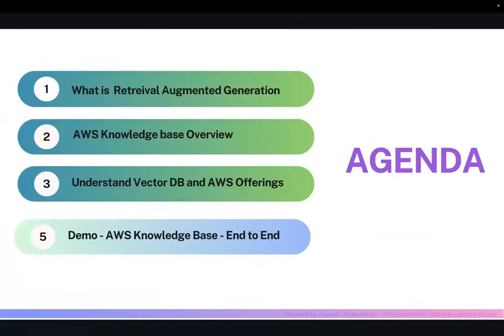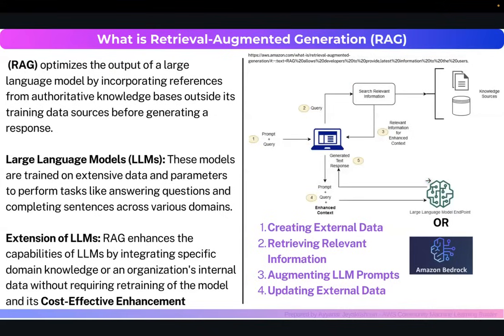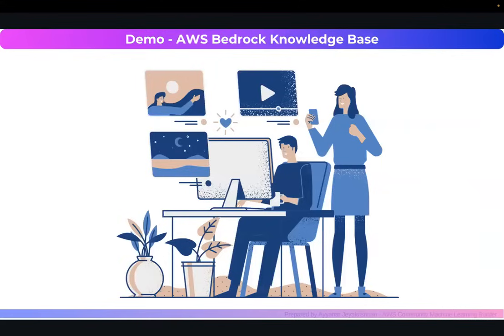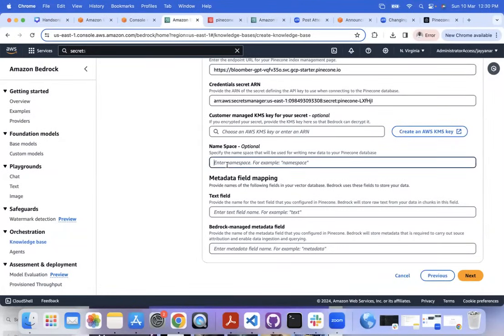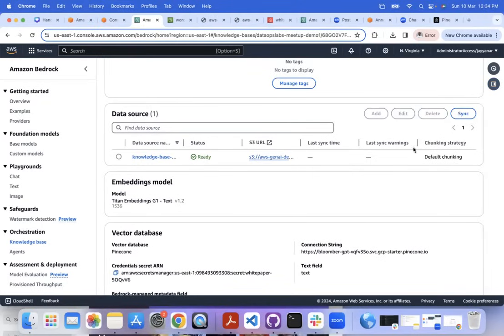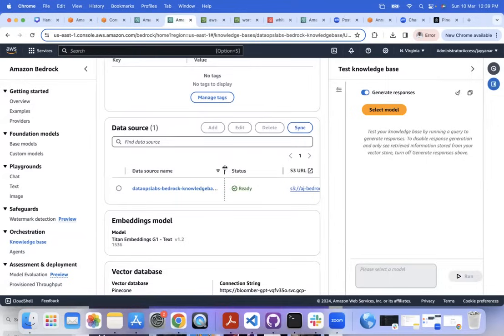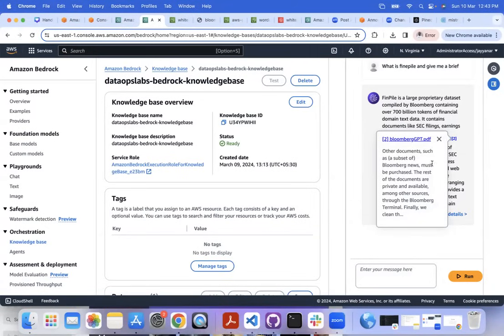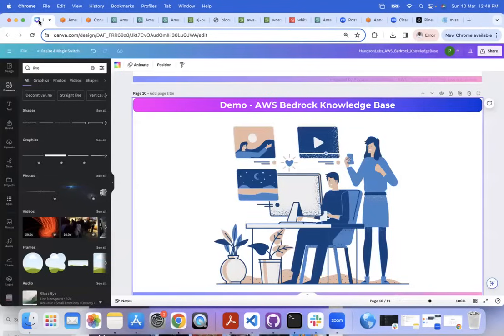Learn by Hands on Labs with AJ - AWS Bedrock Knowledgebase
Details
Welcome to March Meetup - This session is for everyone who want to connect knowledge base with internal datasource and bring a value.

Enhancing Conversational AI with Amazon Bedrock Knowledge Bases Demo.

Agenda:

Introduction to Retrieval Augmented Generation (RAG) and Knowledge Bases
Understanding the significance of RAG for delivering contextual responses
Overview of Knowledge Bases in Amazon Bedrock
Simplifying RAG Setup with Knowledge Bases
Pre-processing data and setting up vector databases for efficient retrieval
Automating the RAG workflow using Knowledge Bases
Connecting Pinecone to Knowledge Bases for enhanced retrieval and response generation
Retrieving relevant information and augmenting user prompts in real-time
Fully Managed RAG Experience with Amazon Bedrock Knowledge Bases
Benefits of using Knowledge Bases for seamless RAG implementation
Introduction to the RetrieveAndGenerate API for enhanced response generation

Live Demo: Integrating Pinecone with Knowledge Bases
Live Demo: AWS Bedrock Knowledge Bases for enriched responses and task completion using Anthropic Claude Model

Addressing queries and clarifications regarding the demo and Amazon Bedrock Knowledge Bases.